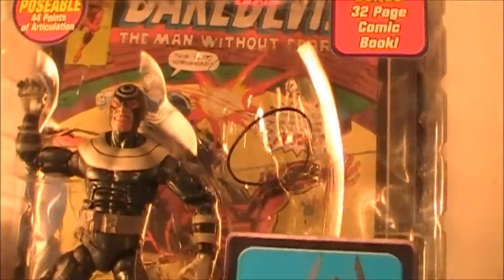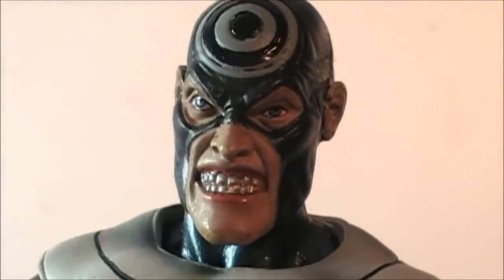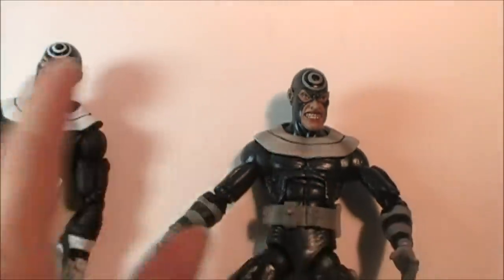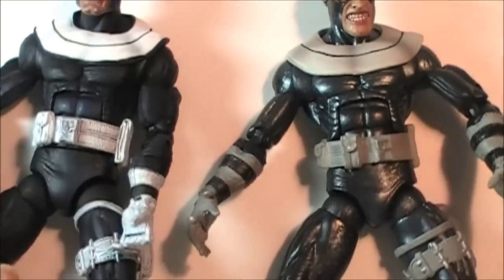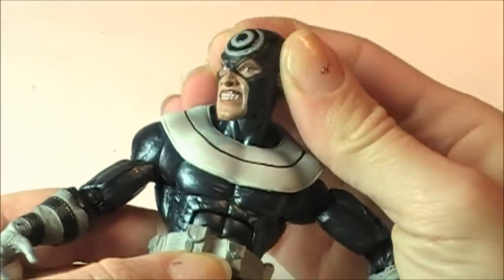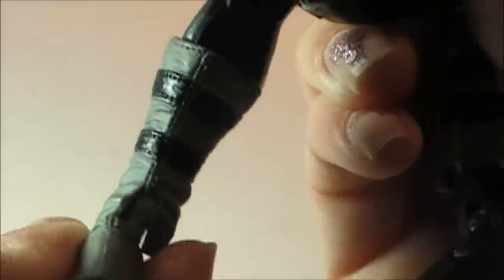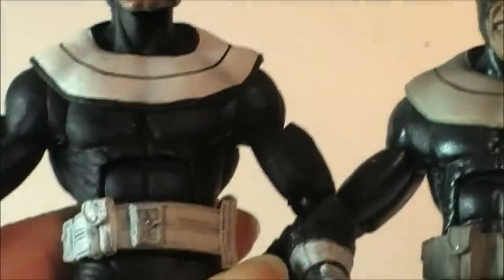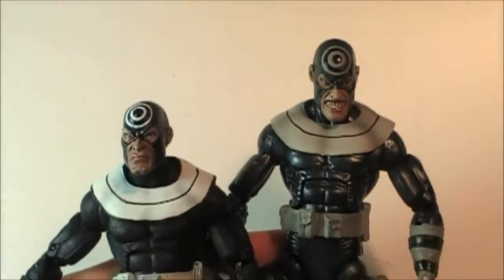Marvel Legends Galactus Series Bullseye Review